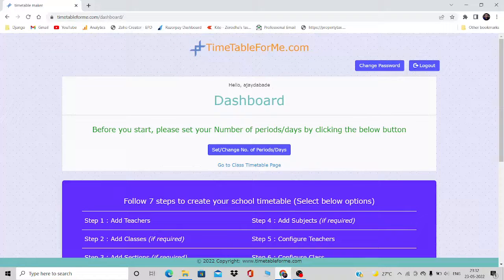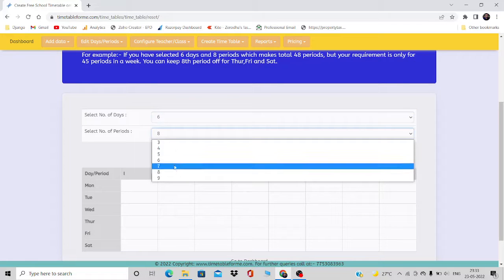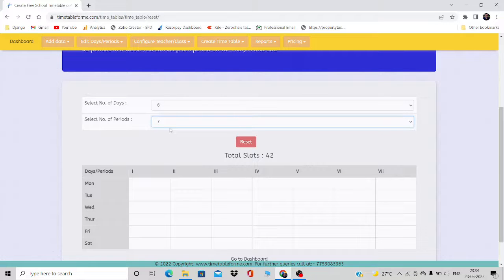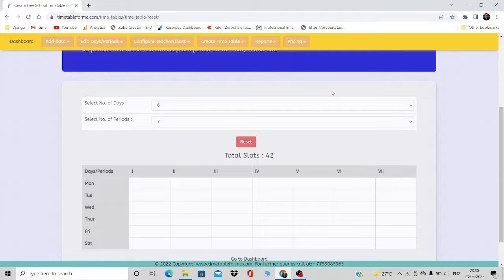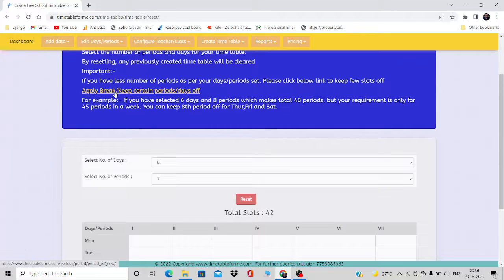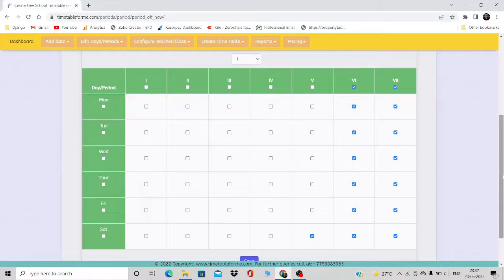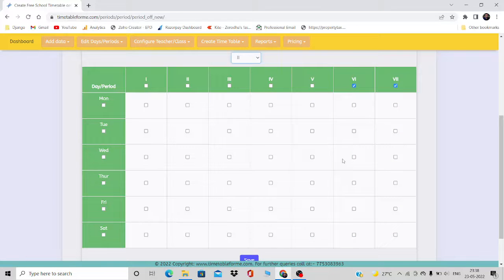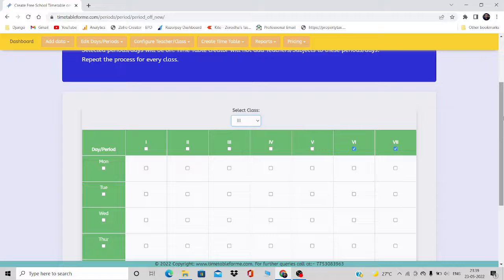Create school timetable - Part-1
In this video, we will learn how to set different no. of days/periods for different classes in timetableforme.com WebApp